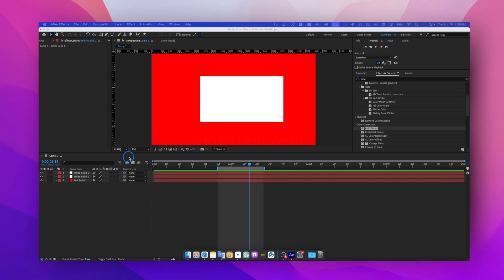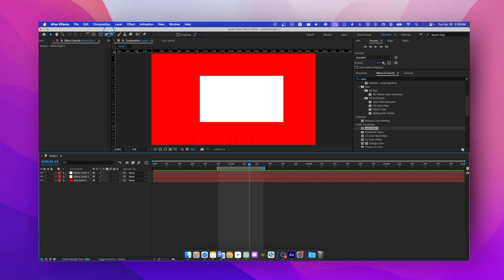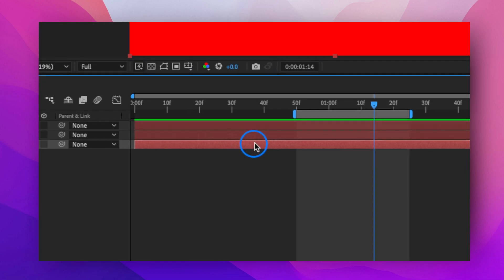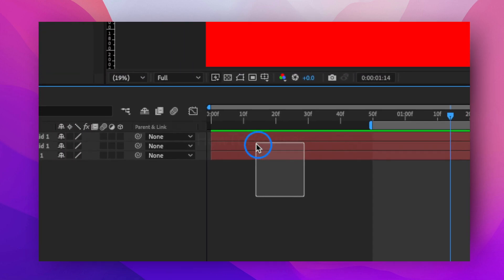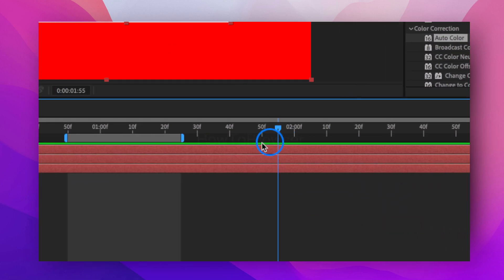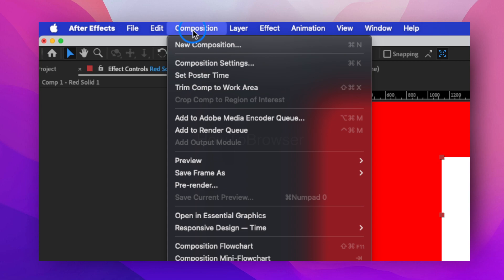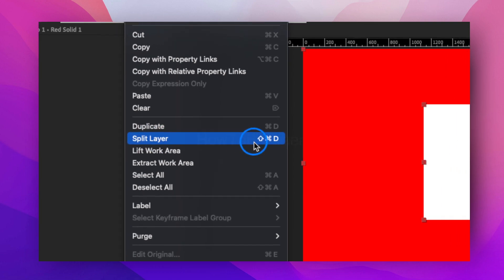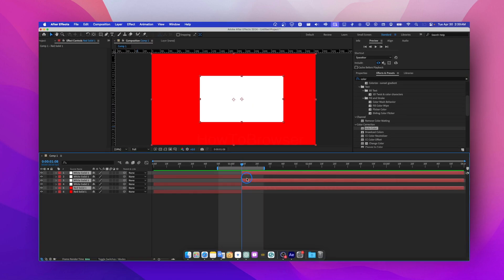After Effects 2024 Split Layer In After Effects On Macbook M3 Pro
In this after effects tutorial I'm gonna  show you cut layer in after effects on macbook m3 pro